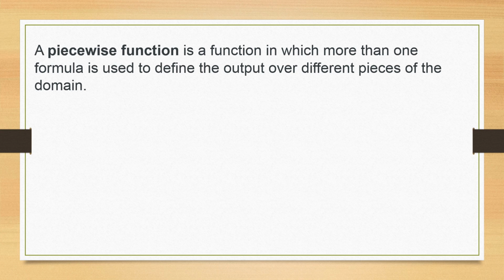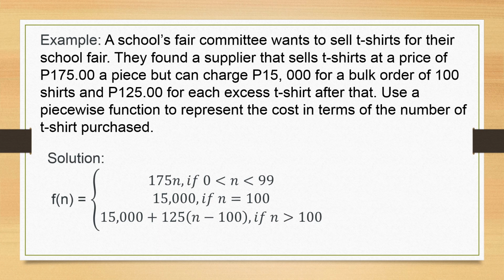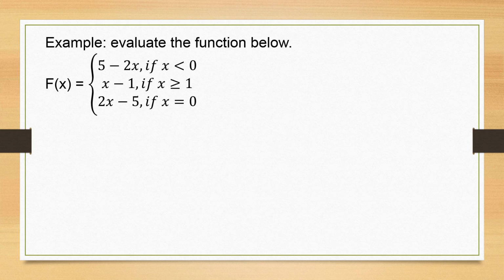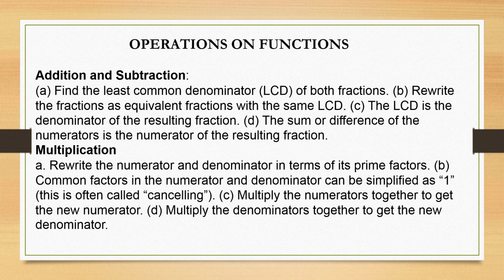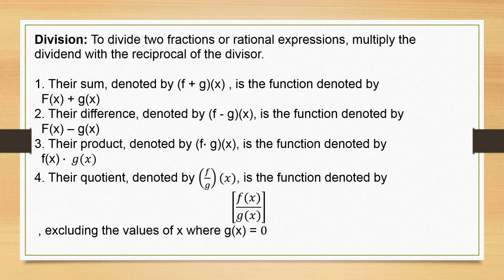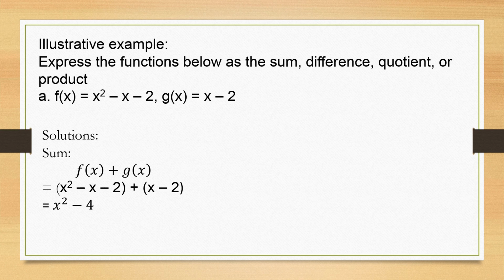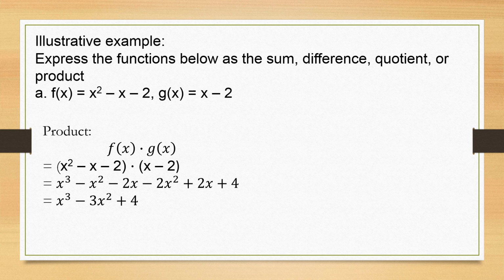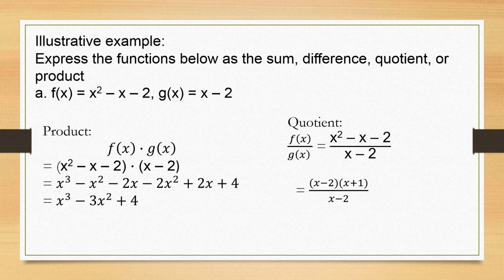OPERATION ON FUNCTIONS AND APPLICATION ON PICE WISE FUNCTION BY TEACHER PROMOGBO